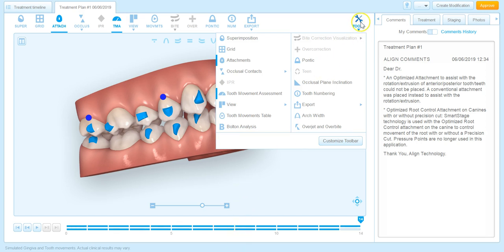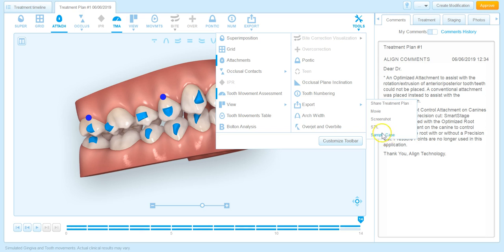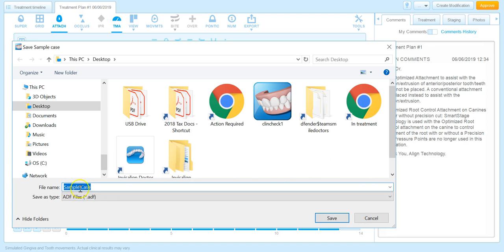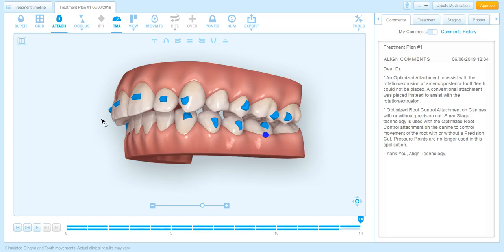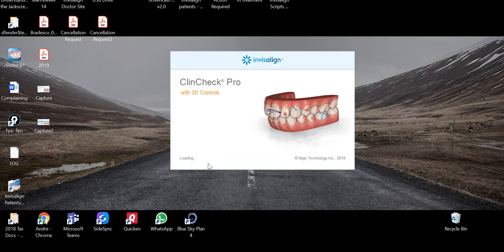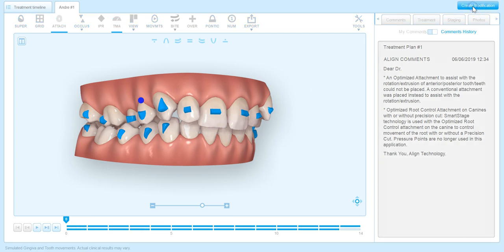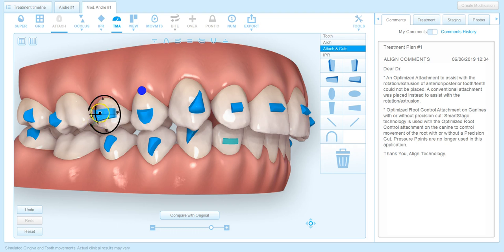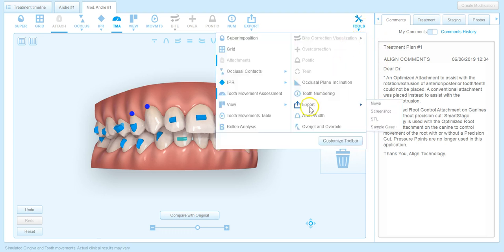57 export tool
Export a sample case. This is a great way to learn how to use 3D tools.